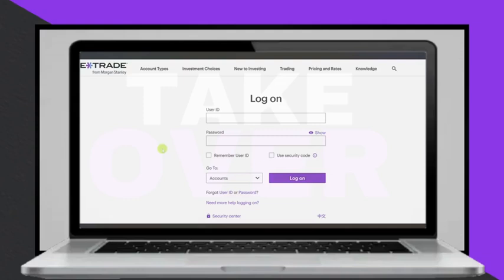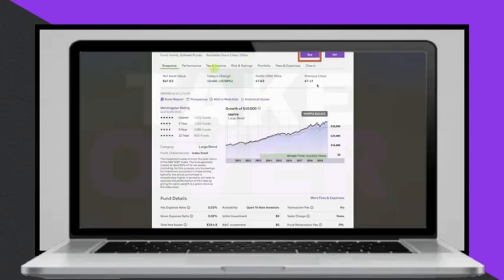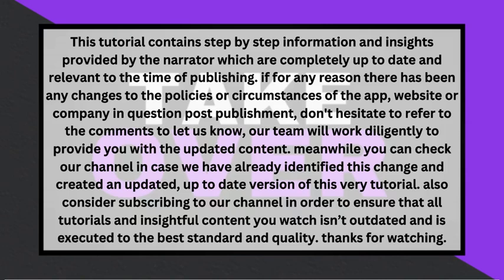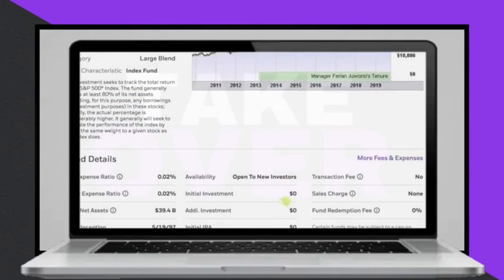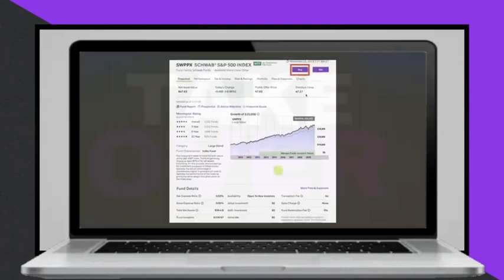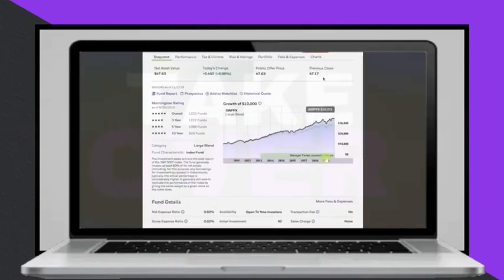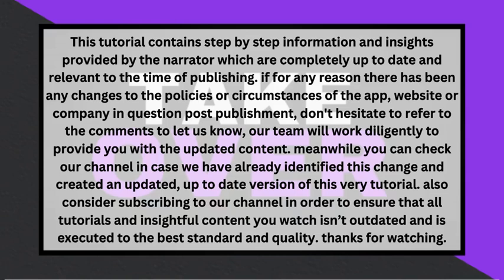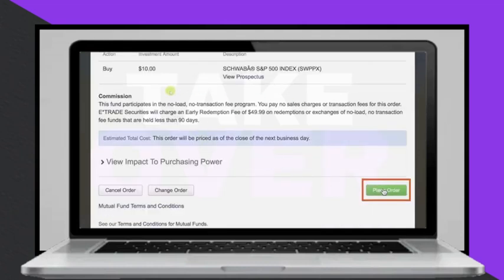How To Buy Fractional Shares On Etrade (2025)